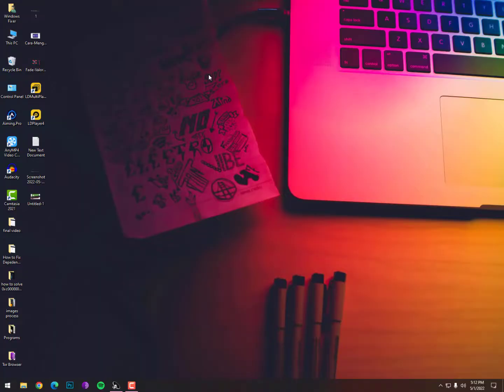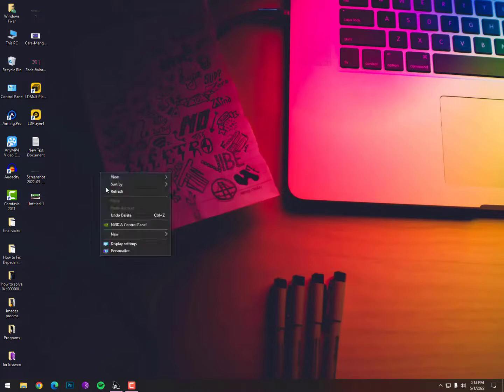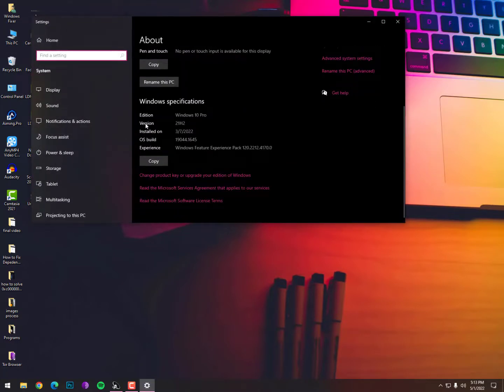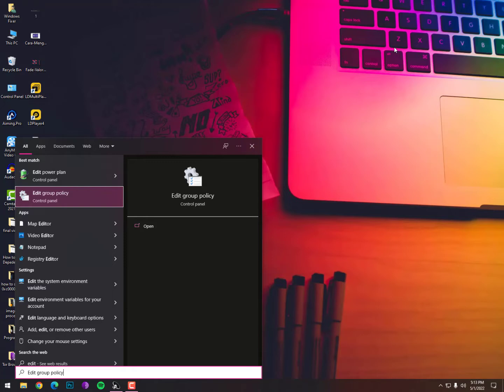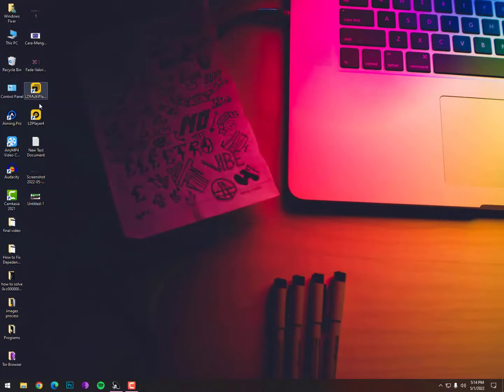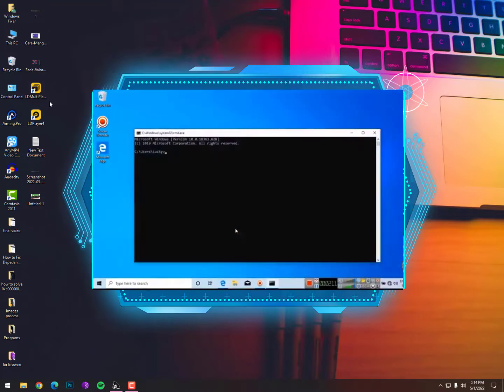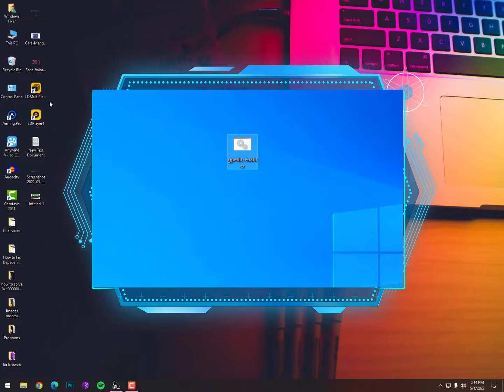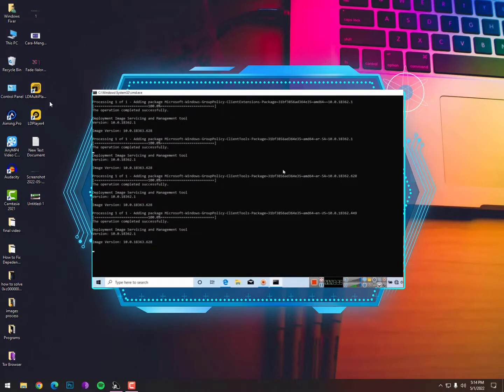gpedit.msc is missing from windows 10 2022 - Group Policy Editor not Found [ Quick Tutorial ]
How To Fix Windows Cannot Find gpedit.msc Missing Error in windows 10 home,  Group Policy Editor is missing in windows 10 home edition fix and solve.

The Group Policy Editor is an administration tool that can be used by people to configure important settings on their computers or networks. Users need to open gpedit.msc sometimes in order to configure operating systems, users' settings, and applications. However, users may encounter gpedit.msc not found error; this page tells you how to deal with it.

gpedit.msc Not Found on Windows Devices
If you find the Group Policy Editor (gpedit.msc) missing in Windows 10, you should first try to enable or open gpedit: press Windows + R to open Run dialog - type gpedit.msc - press Enter or click OK. However, you may still receive the “cannot find gpedit (gpedit.msc missing)” error on Windows 10 computer. Can you fix it?

if still not working then only the one solution is here that i shown in this video:
Gpedit fix link: shorturl.at/moOQ9

stay safe take care.!